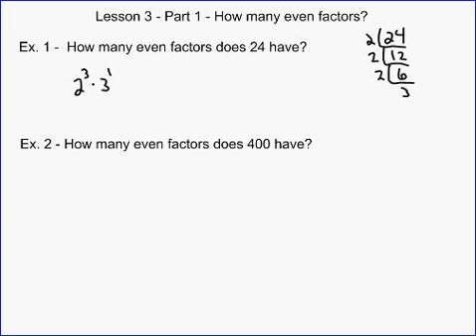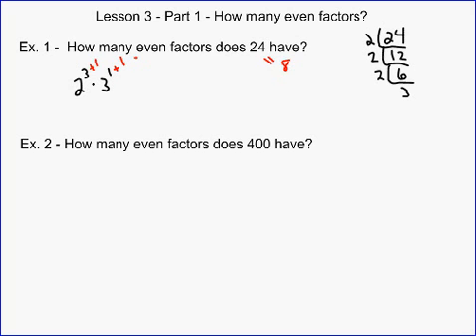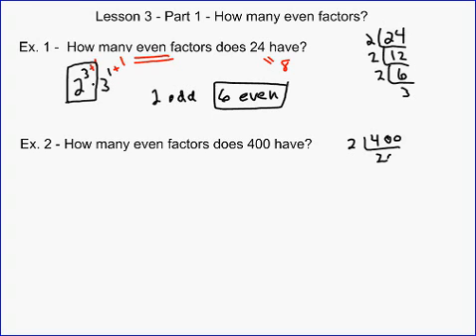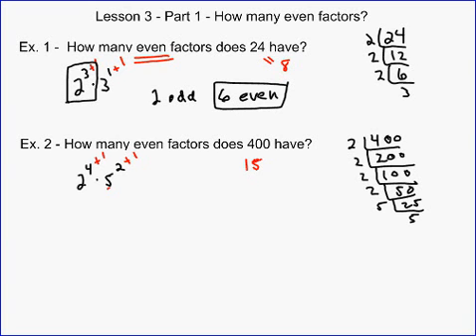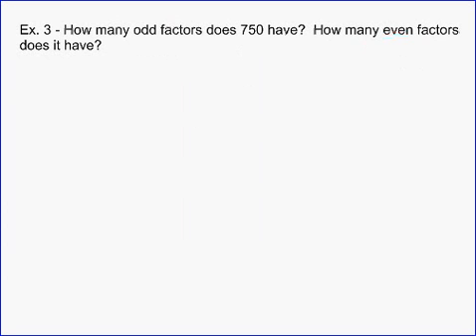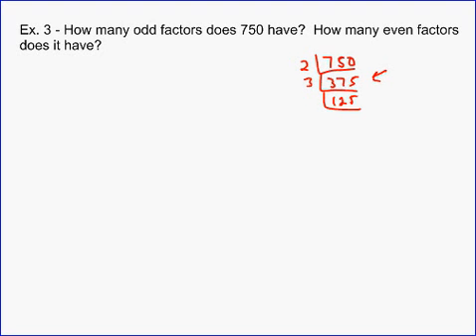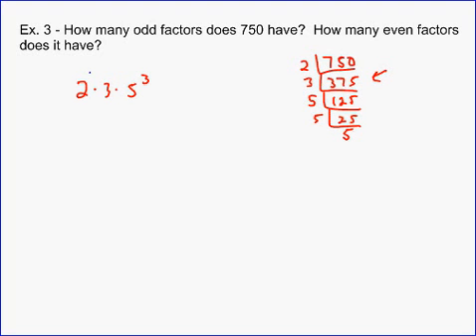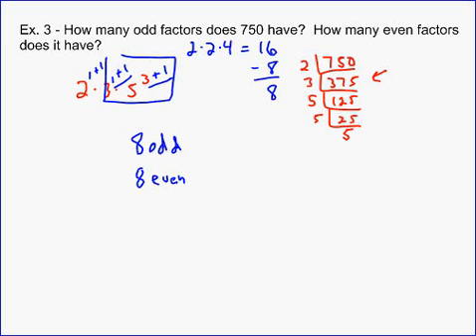How Many Even Factors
In this lesson we look at how many of the factors of a positive integer are even.